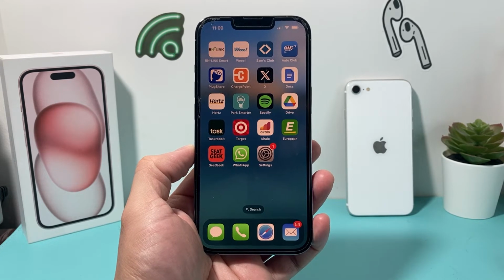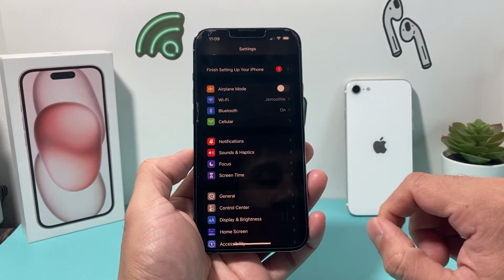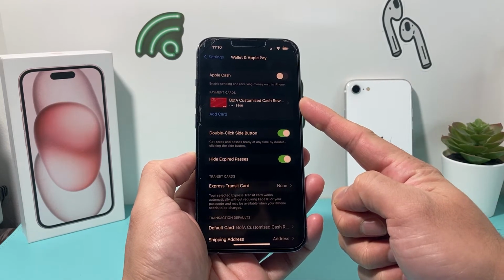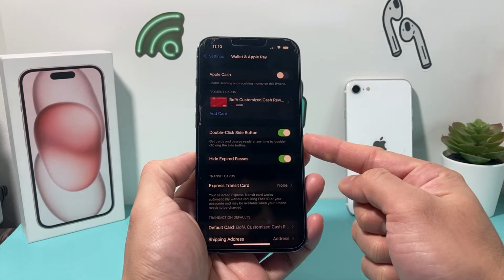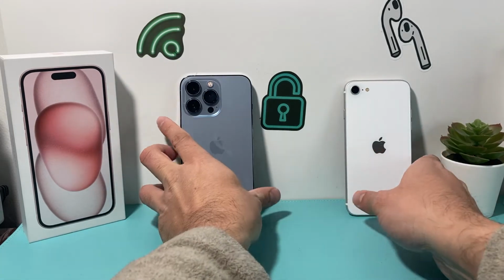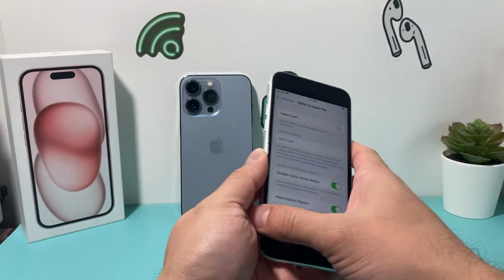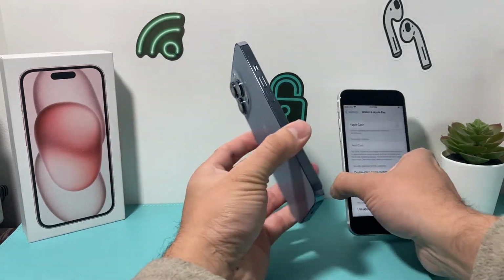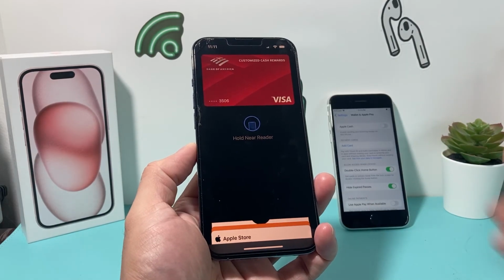How to Access Wallet on Lock Screen on iPhone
ANY iPhone How To Access Wallet on Lock Screen! In this tutorial we teach you how to access your Apple Pay or Wallet for cards on the lock screen of your iPhone so you can pay at the register or NPC reader.